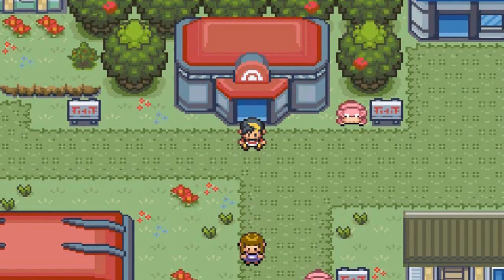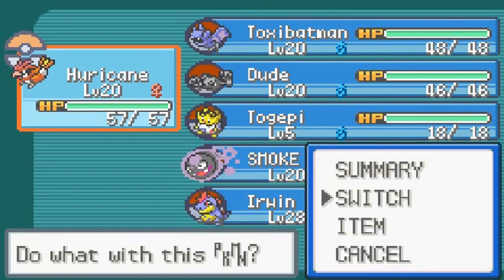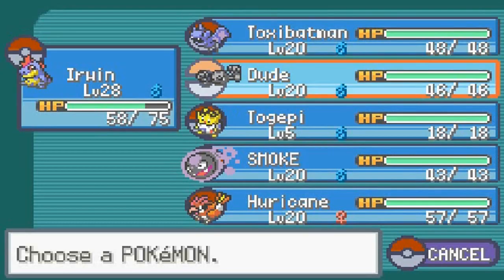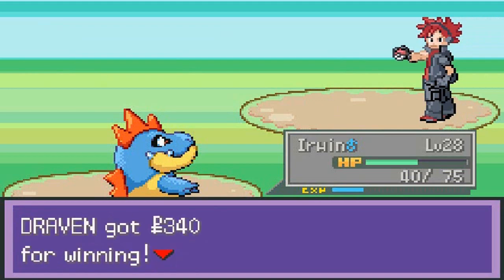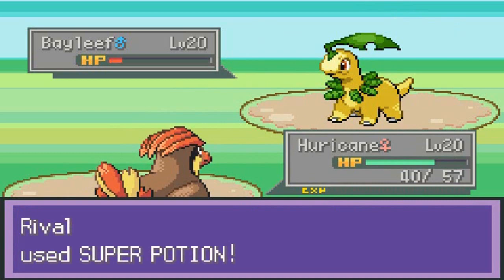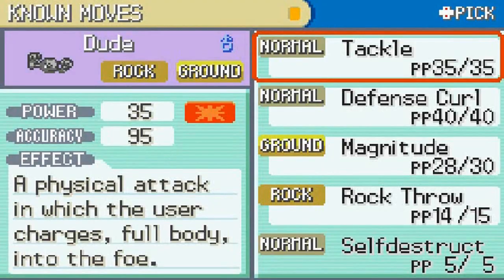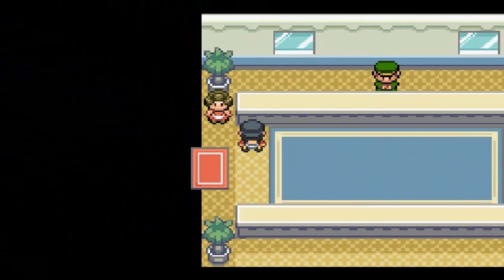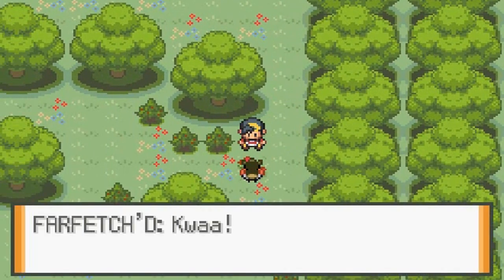Pokemon Liquid Crystal Walkthrough Part 9: How Many Freakin' Rivals Do I Have?